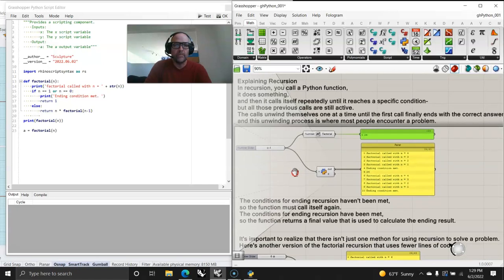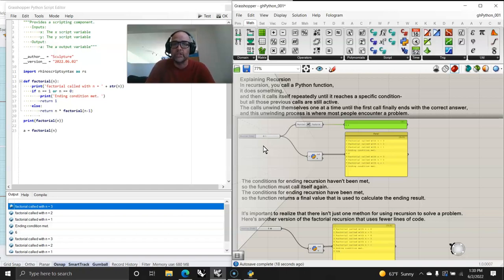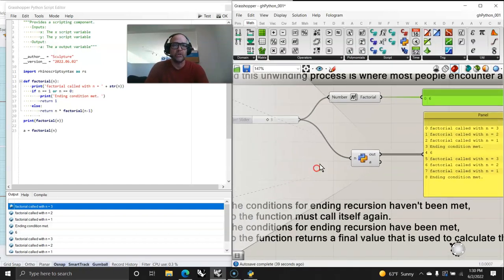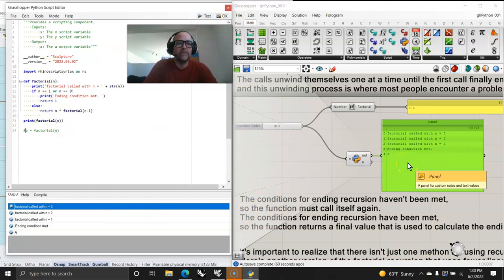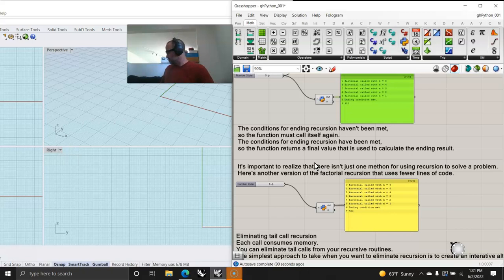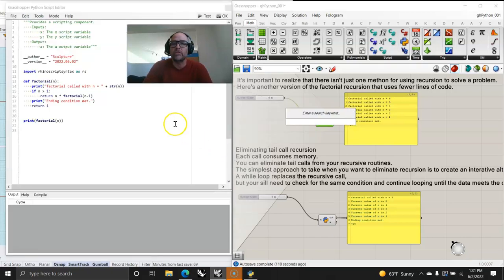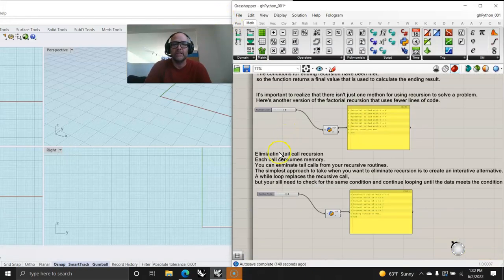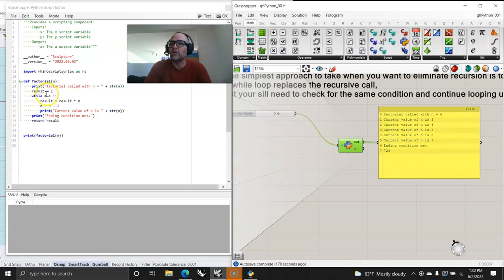UNDERSTANING ALGORITHMS with the ghpython remote in Grasshopper for Rhino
looking at Algorithms using Numpy, Pandas and other python libraries in Grasshopper for Rhino3D

github:
continuation of this repository created summer 2021: